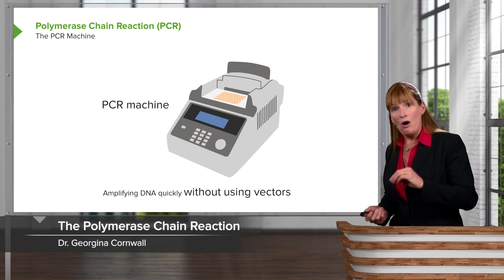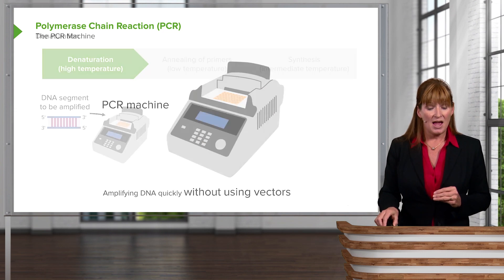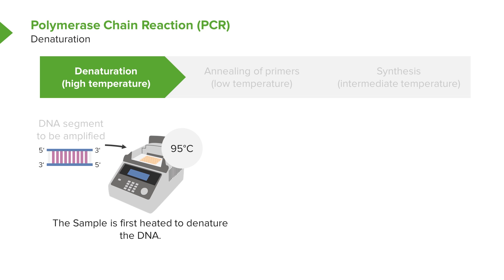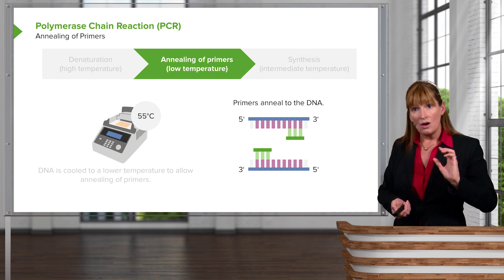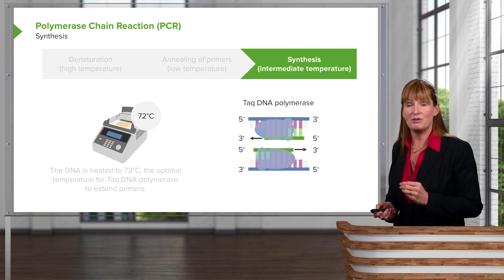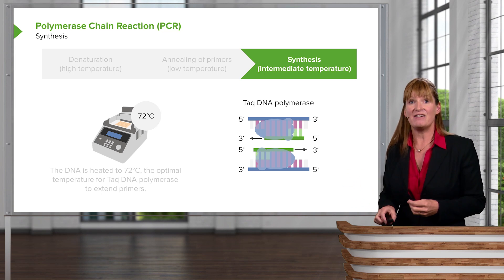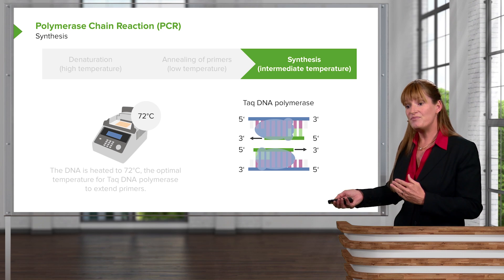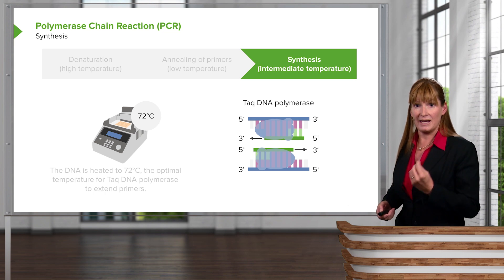Polymerase Chain Reaction – COVID-19 | Lecturio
In this course, you will be provided with an overview of the severe acute respiratory syndrome coronavirus 2 (SARS-CoV 2). These lectures will cover the general characteristics of coronaviruses and the origin of the coronavirus disease 2019 (COVID-19).

This video specifically covers:
– Amplifying DNA without using vectors
– PCR machines
– PCR process

FREE RESOURCES FOR STUDENTS AND EDUCATORS:
► The COVID-19 Concept Card, which covers the etiology, transmission, epidemiology, clinical presentation, diagnostics, management, and prevention of COVID-19 in one easy-to-digest place
► The full COVID-19 Video Course, which covers the overview and management of the virus
► The Studying at Home Guide, which includes some of our best tips for staying focused, being productive, and organizing your study space
► The Teaching and Learning Continuity Package, with information for institutions to ensure the continuity of teaching through the COVID-19 pandemic